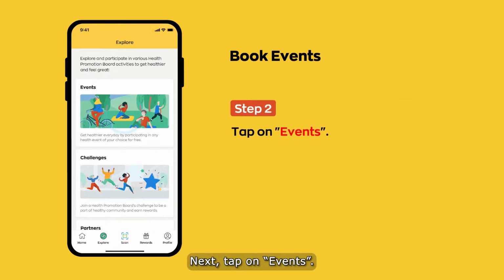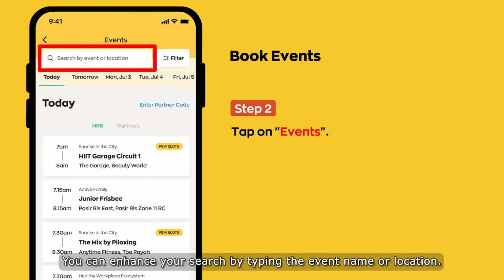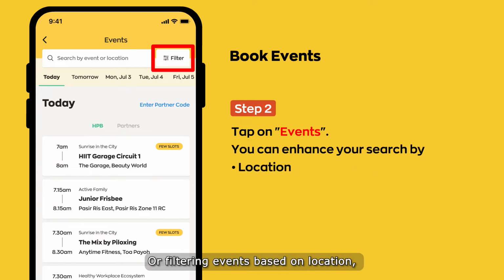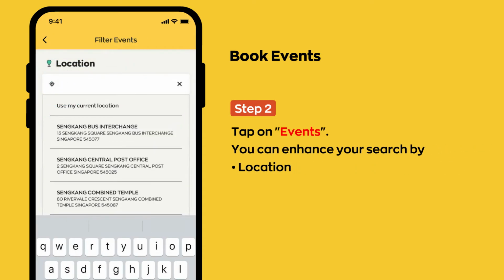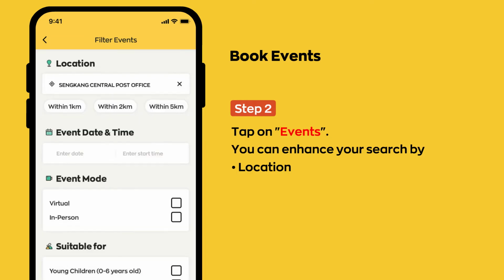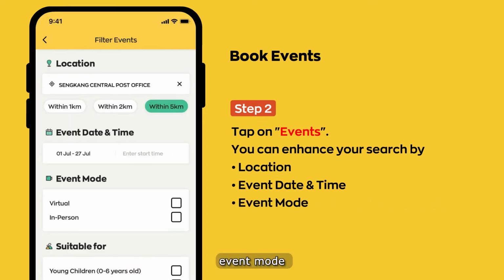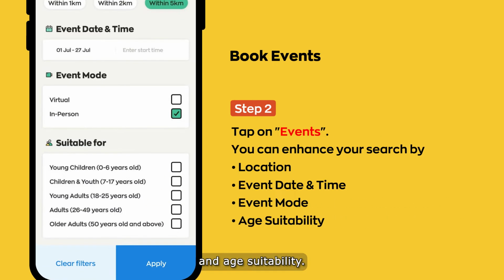Healthy 365: Book Events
Kick start your fitness journey with workout classes and health workshops on the Healthy 365 app! Discover how easy it is to book a wide variety of workout classes and health workshops with our step-by-step guide! for more details.